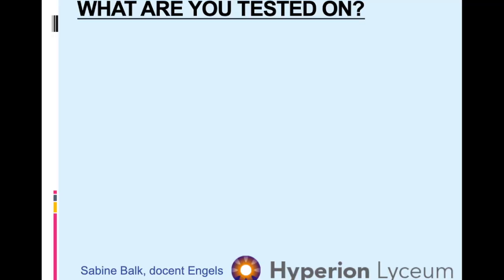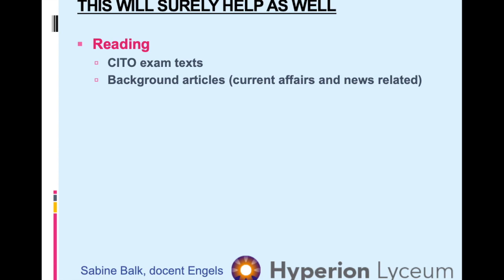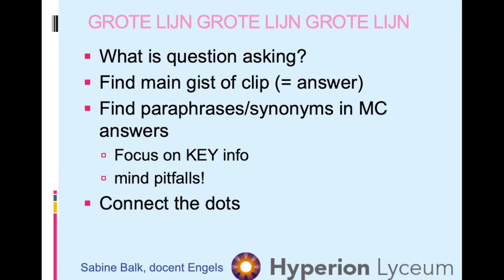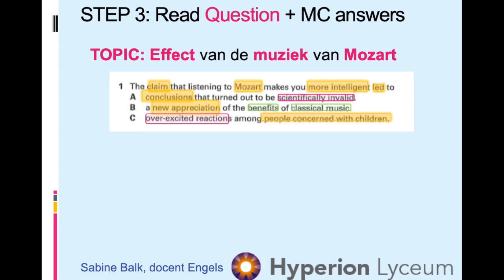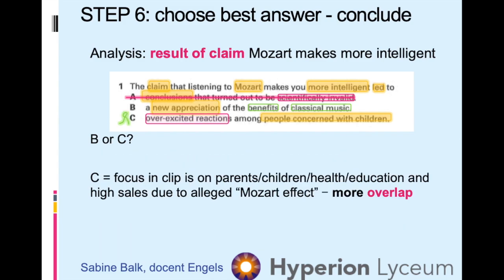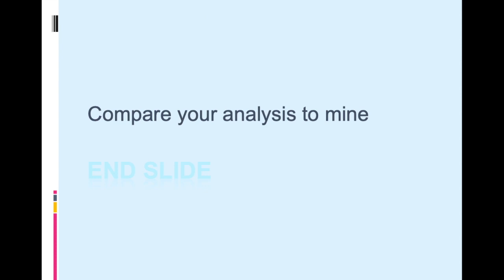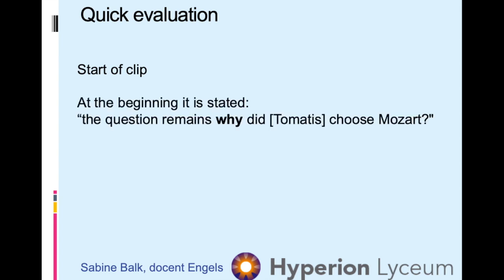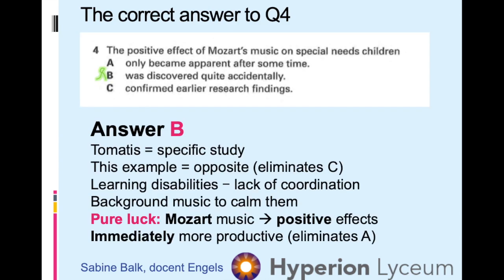Tutorial Kijk en Luistertoets Engels VWO